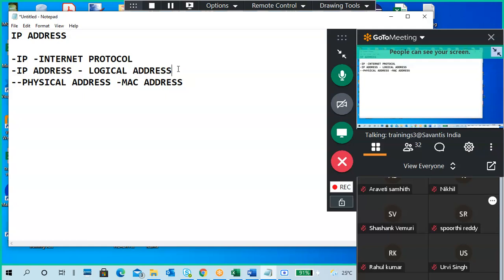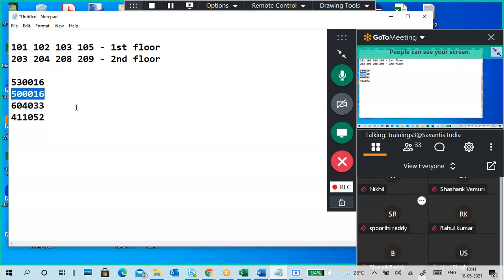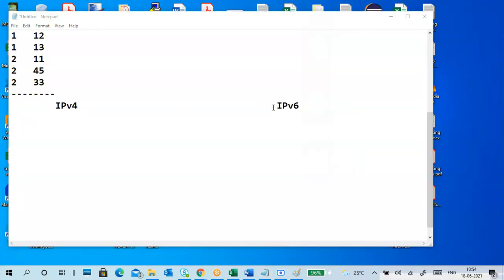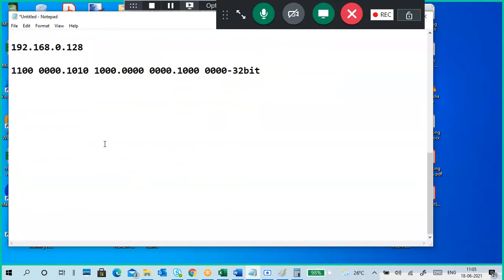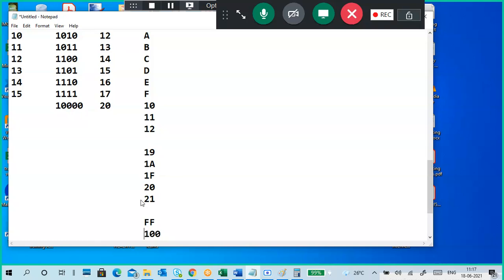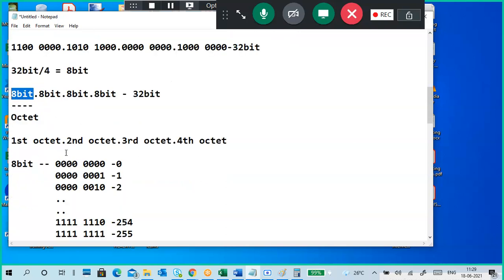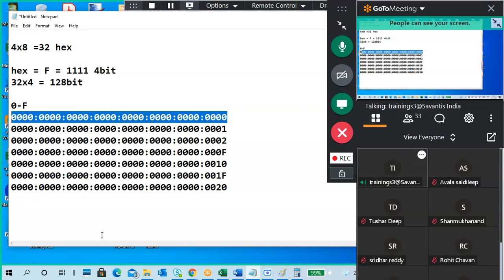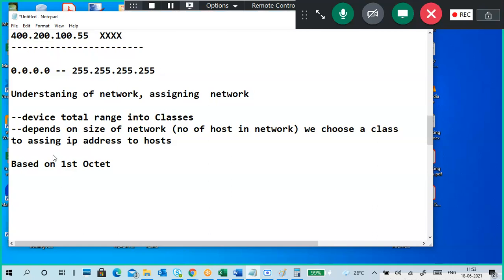Networking part10 IP Address 1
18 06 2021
IP ADDRESS

-IP ADDRESS - LOGICAL ADDRESS
--PHYSICAL ADDRESS -MAC ADDRESS -- Unique address

N : H

1   11
1   12
1   13
2   11
2   45
2   33
 IPv4    IPv6
  32bit    128bit
 2^32 =4,294,967,296  2^128=3.4 X 10^38
 4.3 Billion   3.4 billion billion
 Decimal    Hex Decimal

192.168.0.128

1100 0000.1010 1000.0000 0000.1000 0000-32bit

32bit/4 = 8bit

8bit.8bit.8bit.8bit - 32bit
Octet

1st octet.2nd octet.3rd octet.4th octet

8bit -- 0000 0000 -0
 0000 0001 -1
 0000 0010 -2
Range: octet: 0-255

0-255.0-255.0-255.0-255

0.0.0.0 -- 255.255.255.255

Understaning of network, assigning  network

--device total range into Classes
--depends on size of network (no of host in network) we choose a class
to assing ip address to hosts

Based on 1st Octet of ip address